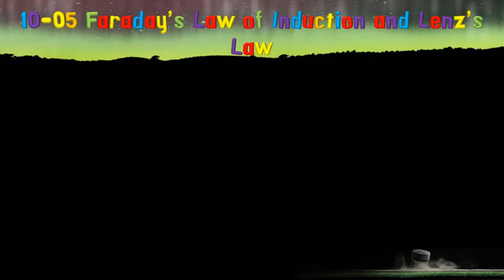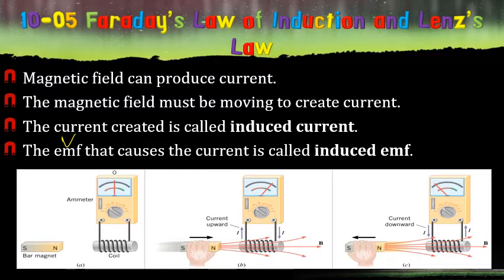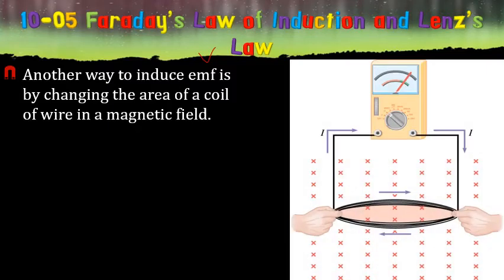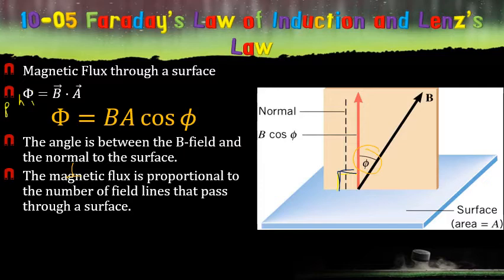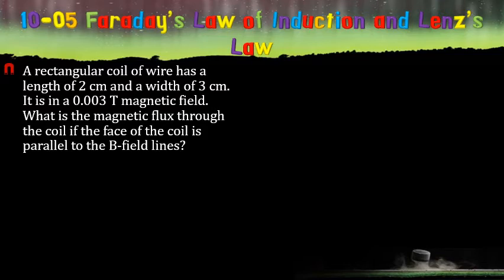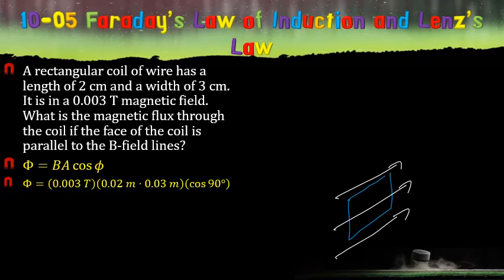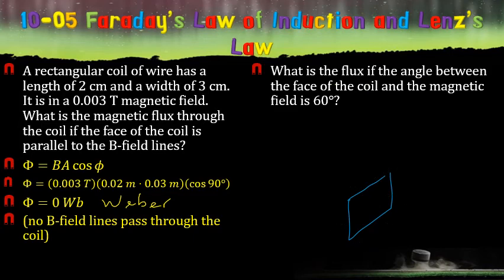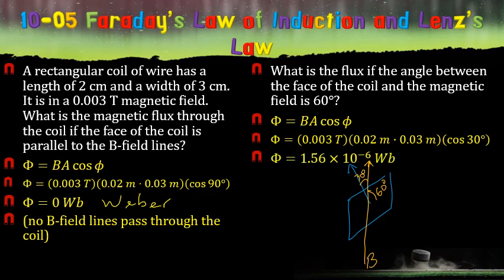Physics 10-05 Faraday’s Law of Induction and Lenz’s Law, Part 1